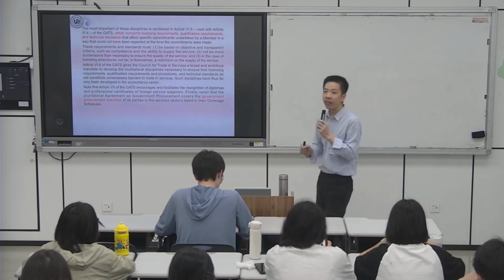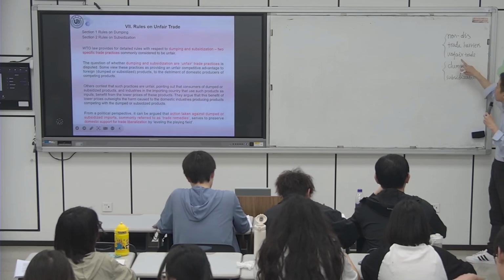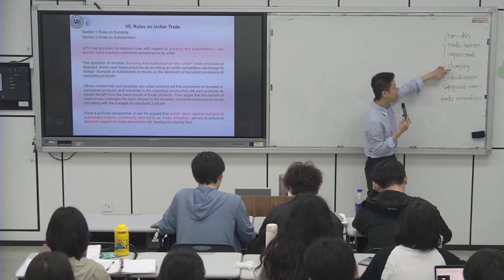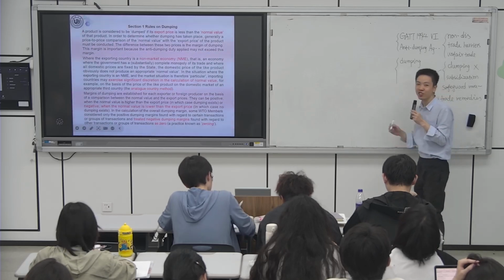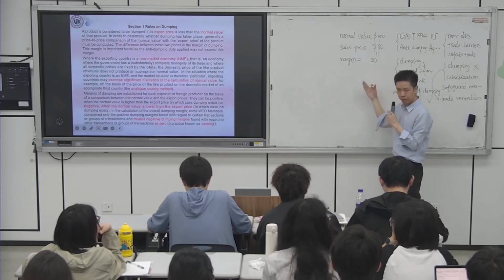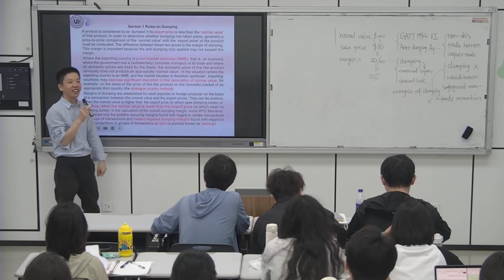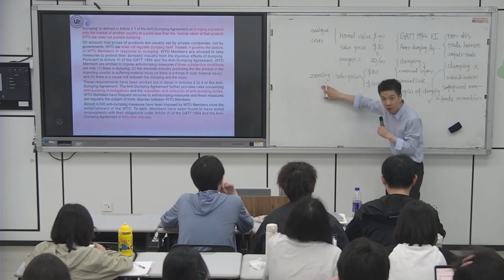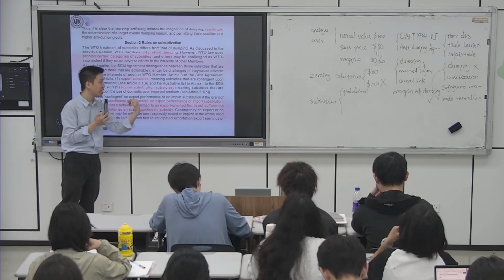Chapter 07 Rules on Unfair Trade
World Trade Organization Law-Undergraduate Course#worldlaws